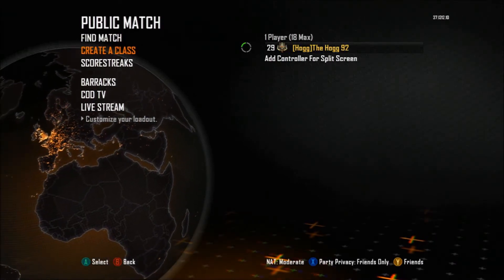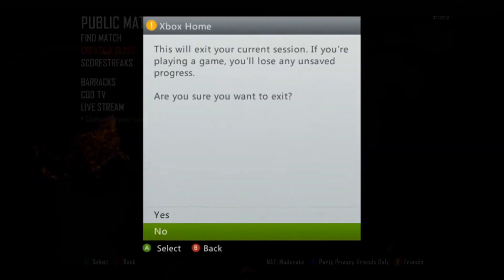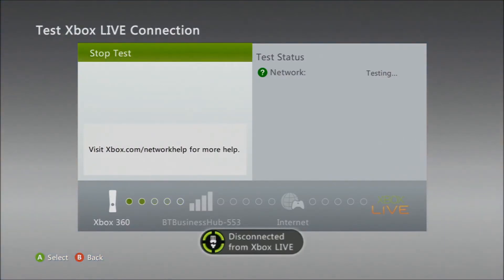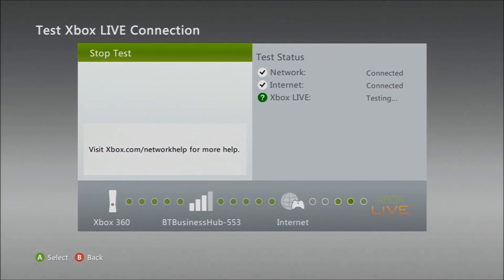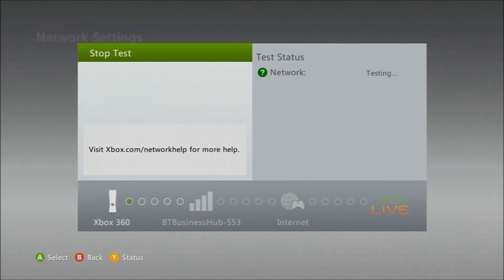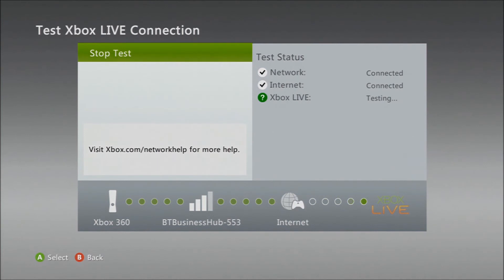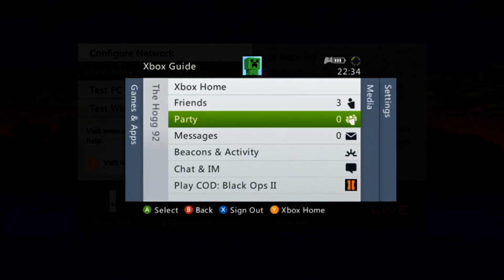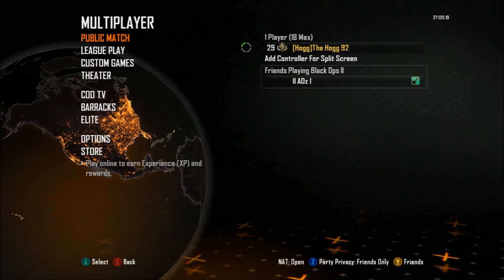The EASIEST Way To Open the NAT Type on XBOX 360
please excuse how fast I talk, if its any easier you could probably just mute the volume a follow what you see :D hope this helps anyway :)